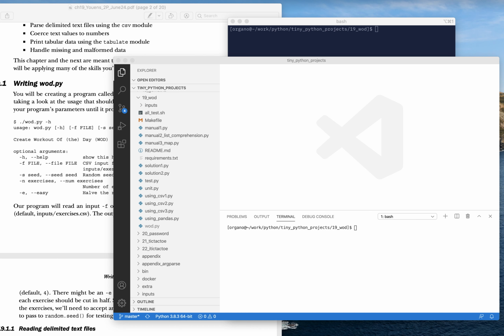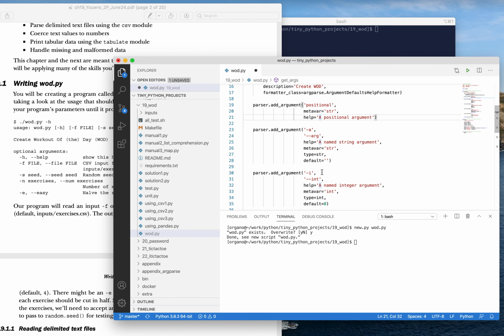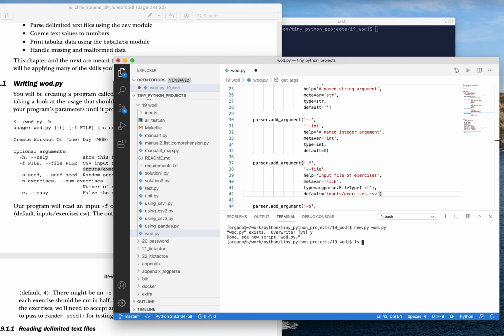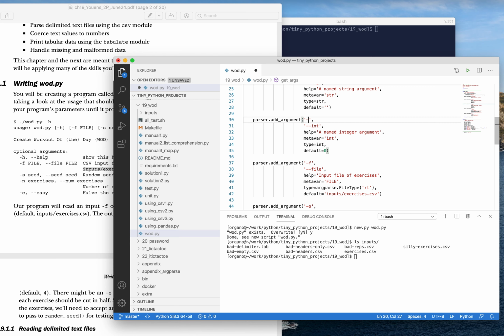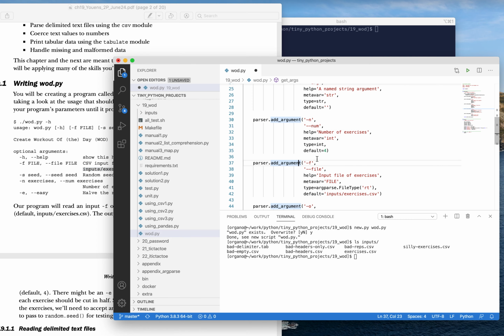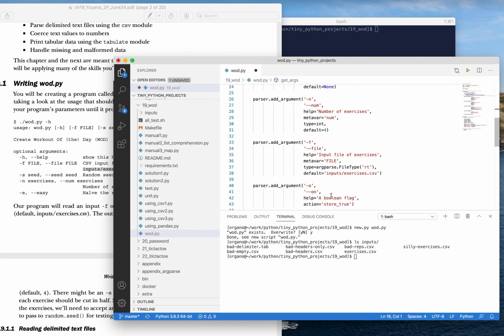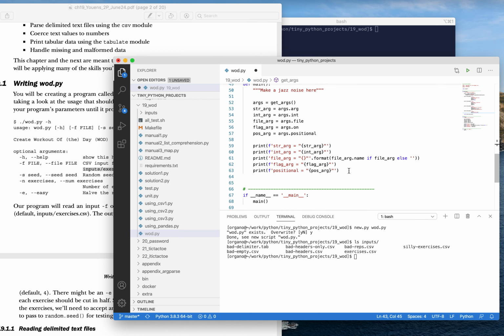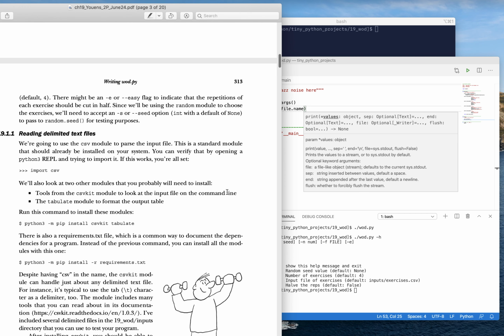Tiny Python Projects: Ch 19 Pt 2 (Starting the program)